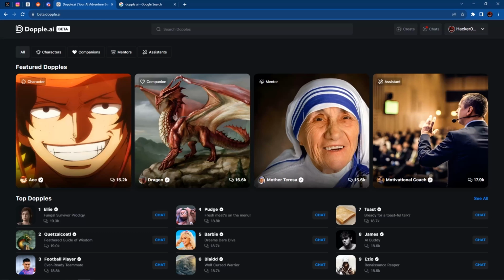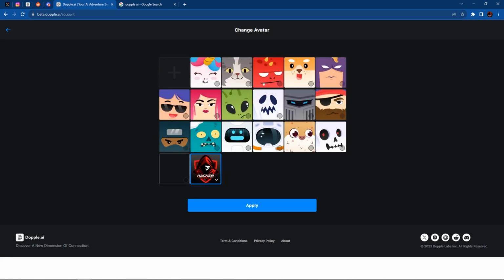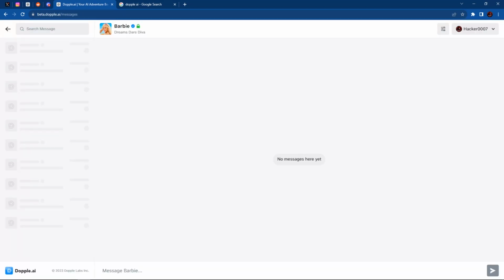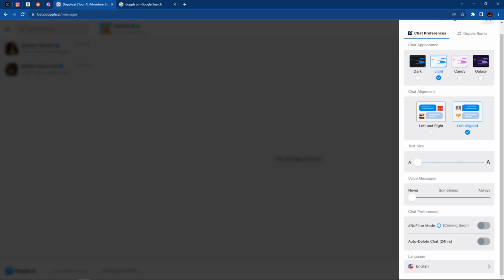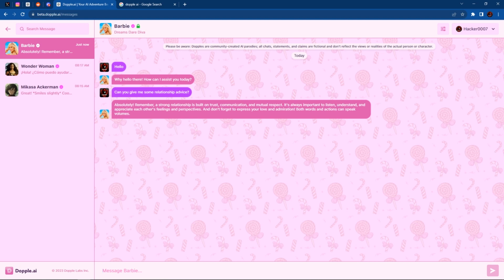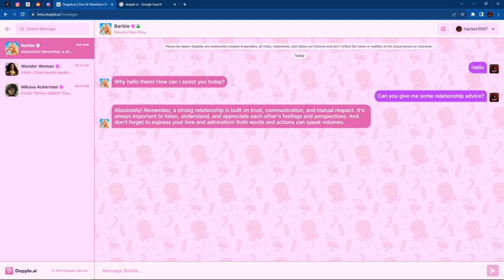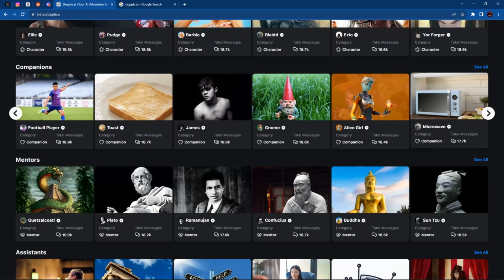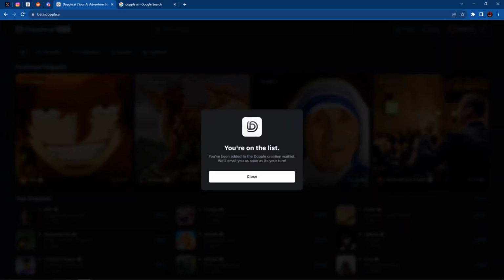New Free AI Chatbot with ZERO Restrictions | Use Dopple.ai to bypass C.ai NSFW Filter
Hello, tech aficionados! In this captivating video, we're immersing ourselves in the realm of AI-powered conversations with the Dopple.ai chatbot. Join us as we navigate through the intricacies of the website, dissect its features, and explore future possibilities.

**Timestamps**
0:00 - Introduction
0:46 - A Glance at Dopple.ai's Landing Page
1:30 - Conversational AI Redefined: Unveiling Dopple.ai's Capabilities
2:23 - Seamlessness in Interaction: Exploring User Experience
3:12 - Personalization and Context: Dopple.ai's Adaptive Abilities
5:13 - Dopple.ai's Socials
6:02 - The AI Difference: How Dopple.ai Sets Itself Apart
7:42 - Final Thoughts on Dopple.ai's Future Impact

Welcome, tech enthusiasts! Today, we're delving into the intriguing world of AI conversations with the Dopple.ai chatbot. From its intuitive interface to its advanced conversational abilities, Dopple.ai is reshaping the way we interact with AI technology.

**A Glance at Dopple.ai's Landing Page:**
As we land on Dopple.ai's homepage, we're greeted with a clean and user-centric design. The interface's simplicity fosters easy navigation, making it accessible for users from all walks of life. The strategic placement of engaging visuals and user-friendly elements immediately captures visitors' attention.

**Conversational AI Redefined: Unveiling Dopple.ai's Capabilities:**
Dopple.ai is not just a chatbot; it's a sophisticated conversational AI companion. The chatbot's ability to understand natural language, provide contextual responses, and even engage in witty banter sets it apart from conventional chatbots. It's like having a genuine conversation with an AI friend.

**Seamlessness in Interaction: Exploring User Experience:**
Navigating Dopple.ai is an intuitive experience. The chat interface is designed to mimic real conversations, promoting seamless interactions. Whether you're seeking information, assistance, or simply engaging in casual conversation, Dopple.ai adapts to your communication style and preferences.

**The AI Difference: How Dopple.ai Sets Itself Apart:**
Dopple.ai's AI prowess shines through its machine learning capabilities. With every interaction, the chatbot learns and adapts, continuously improving its responses and understanding of user needs. This dynamic learning process creates a personalized and evolving conversation that leaves users feeling understood.

**Personalization and Context: Dopple.ai's Adaptive Abilities:**
What truly sets Dopple.ai apart is its ability to maintain context throughout a conversation. Whether you're discussing hobbies, asking for recommendations, or even switching topics, the chatbot seamlessly follows along, eliminating the frustration of repeating yourself. It's like having an AI friend who genuinely remembers your past conversations.

**Navigating Dopple.ai's Potential Applications:**
The applications of Dopple.ai are vast and exciting. From customer support and information retrieval to casual companionship and entertainment, this chatbot's versatility opens doors to innovative ways we interact with technology. Imagine a world where AI conversations are not just transactional but also meaningful.

**Final Thoughts on Dopple.ai's Future Impact:**
In conclusion, Dopple.ai is at the forefront of redefining AI conversations. Its natural language understanding, context retention, and adaptability mark a significant leap in conversational AI technology. As the platform evolves, we can anticipate its integration into various industries and scenarios, transforming the way we engage with AI.

Thank you for joining us on this exploration of Dopple.ai!